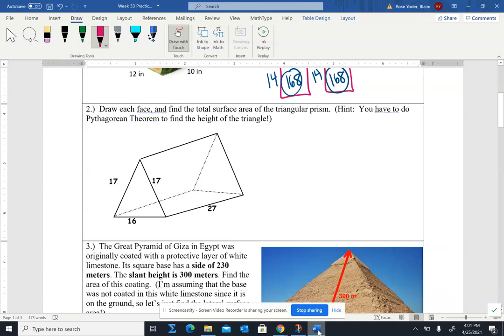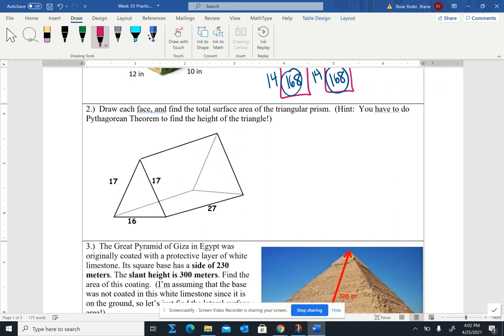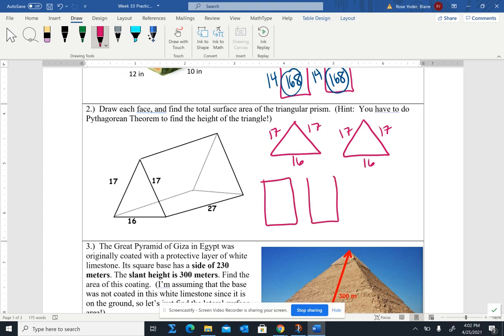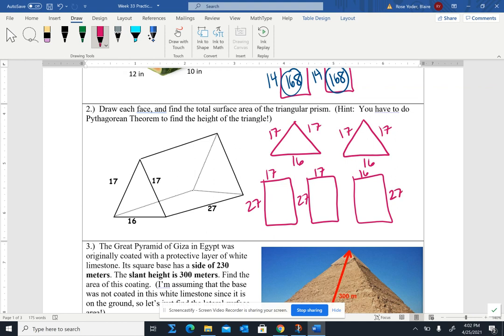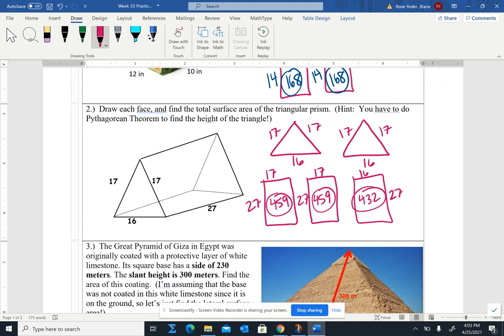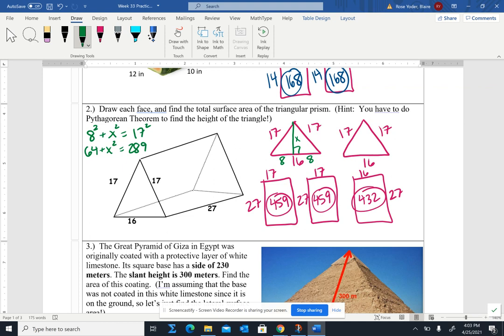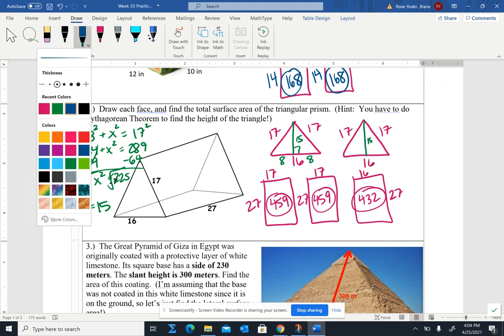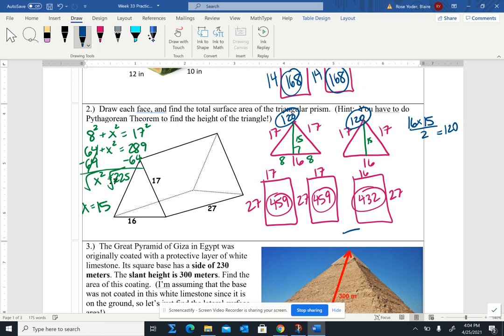Week 33 Practice Quiz 2